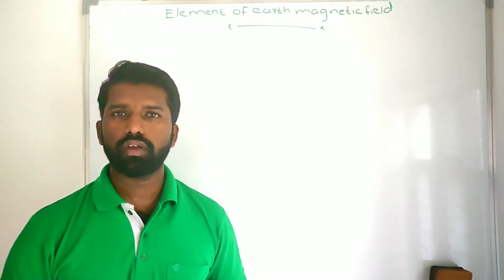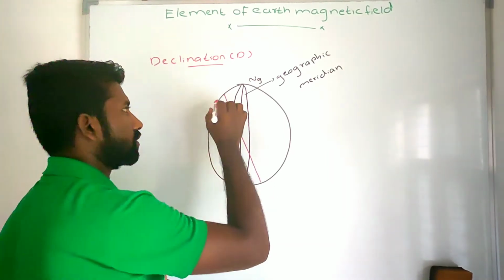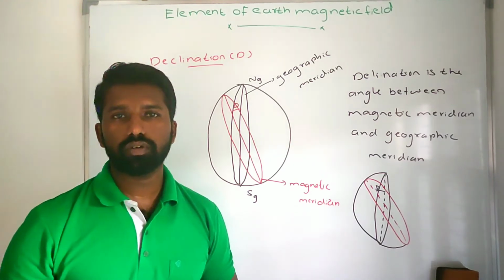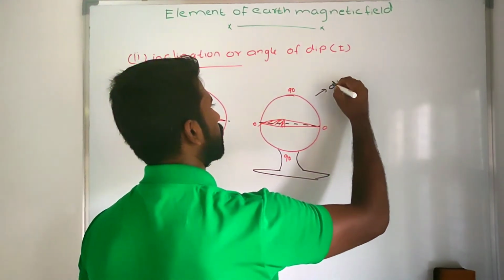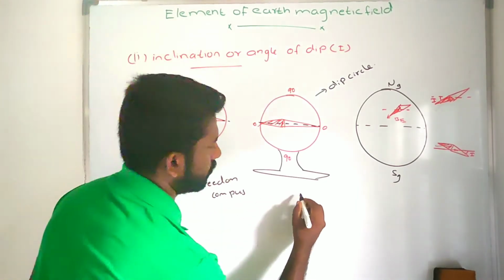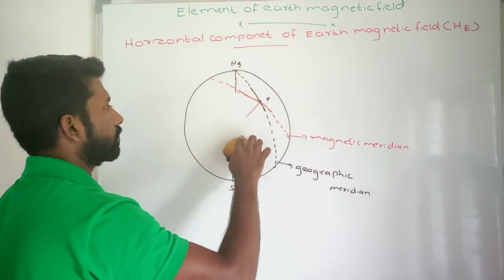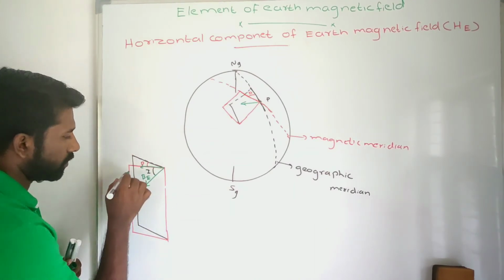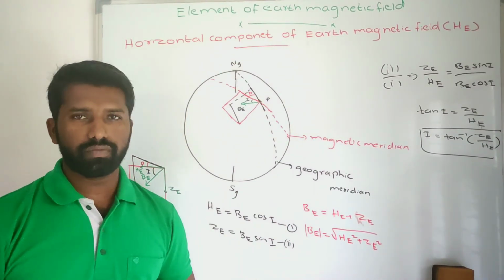Elements of earth magnetic field || class 12 physics chapter-5 || magnetism and matter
Topic: elements of earth magnetic field: class 12 physics chapter-5 magnetism and matter.